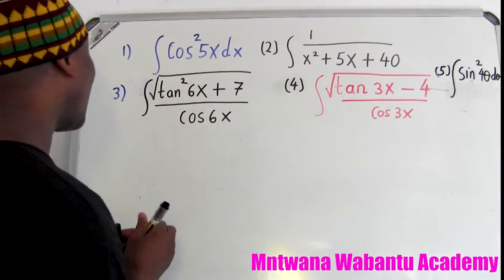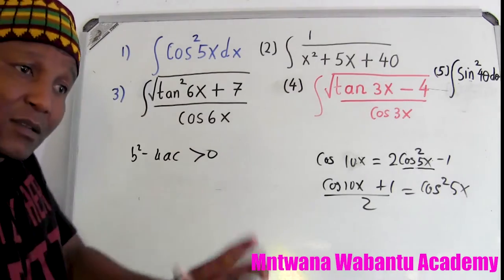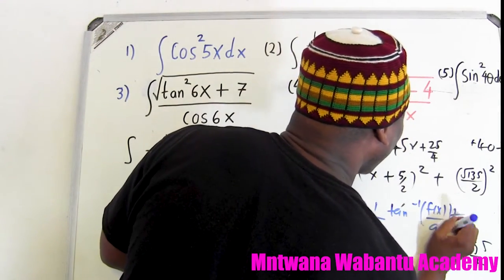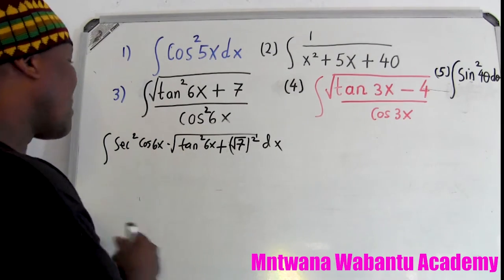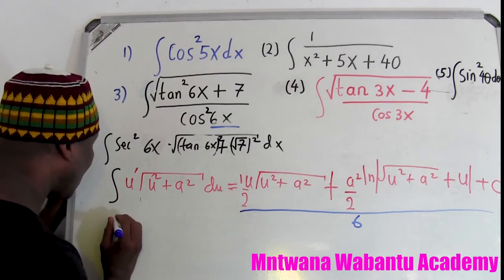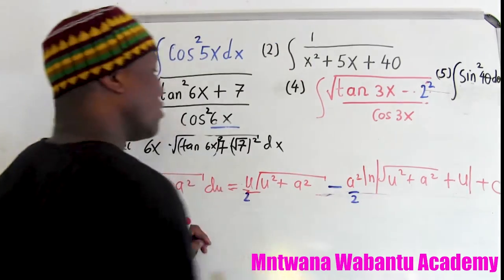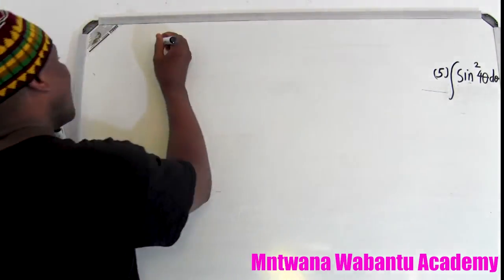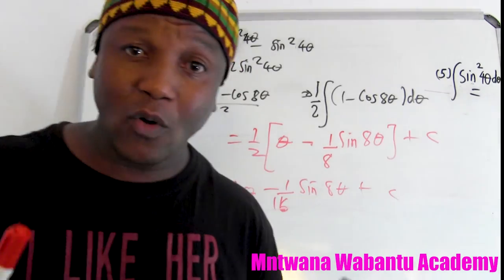Integrals made MIT student get zero in a test !- Mntwana Wabantu 1989